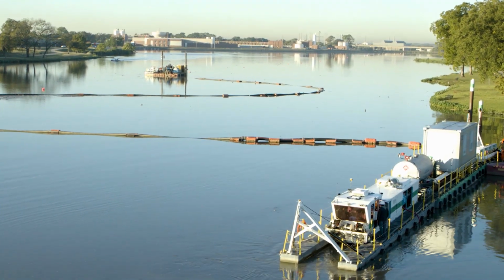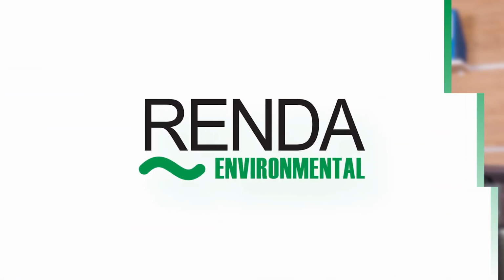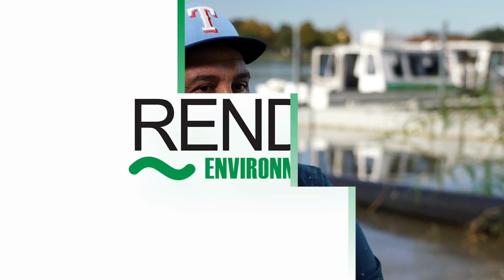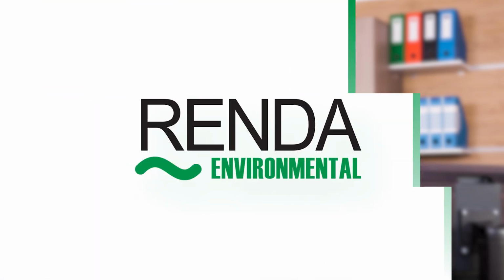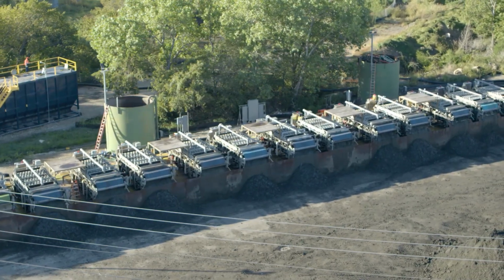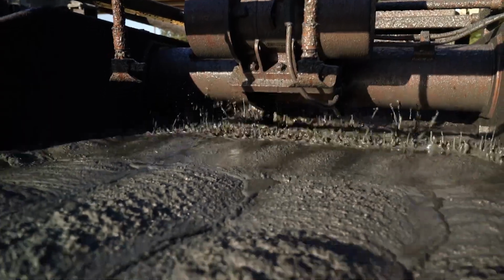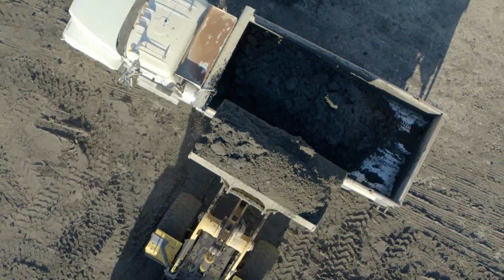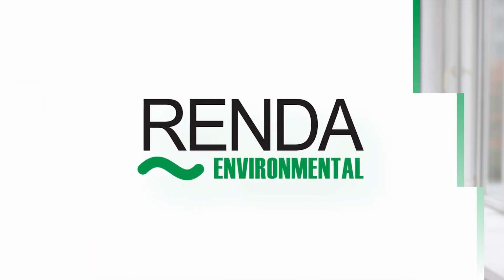Bachman Lake Dredging Project